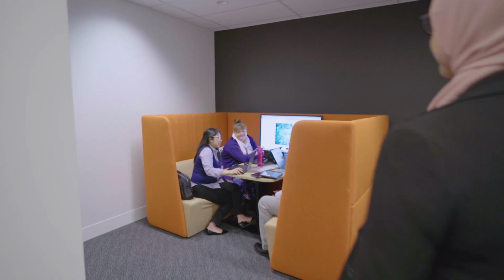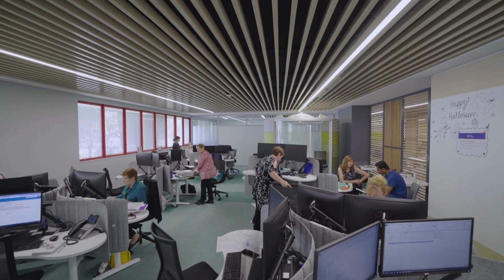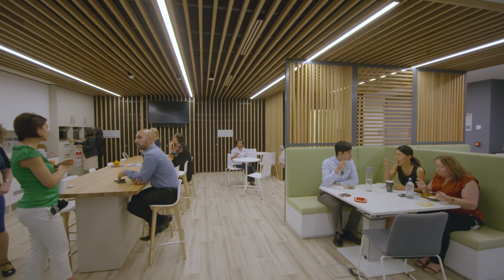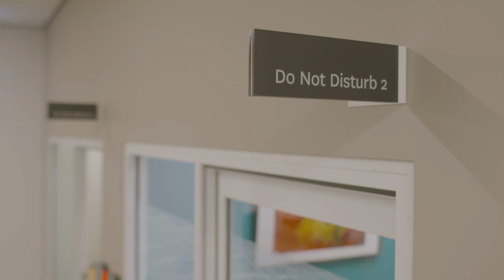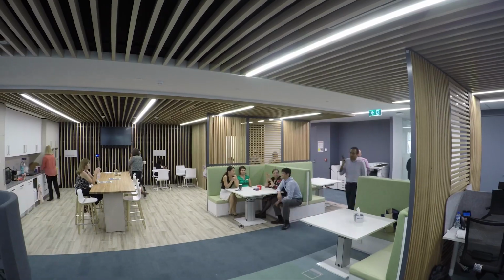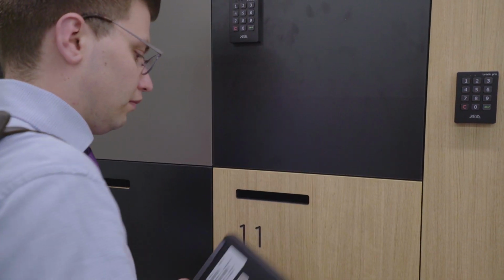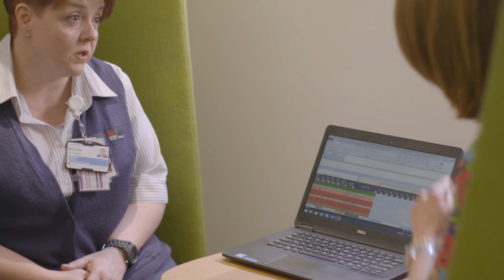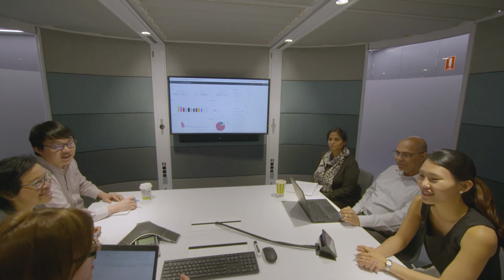Activity-based working at Western Sydney Local Health District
Western Sydney Local Health District is leading the change to activity-based working in Australian hospitals. Find out what our staff think about this contemporary, collaborative style of working.